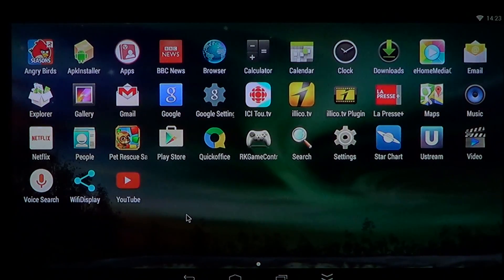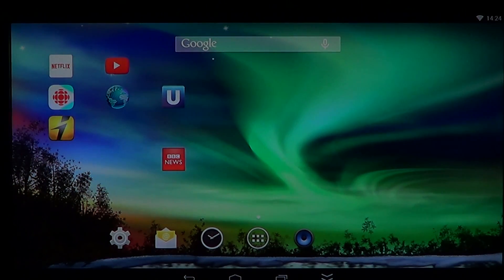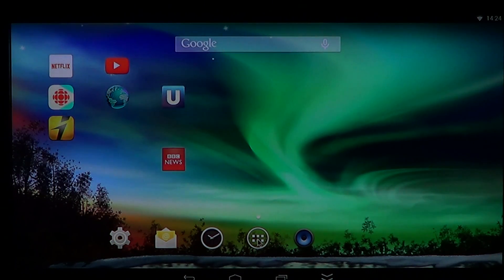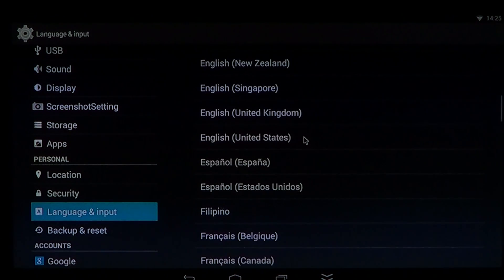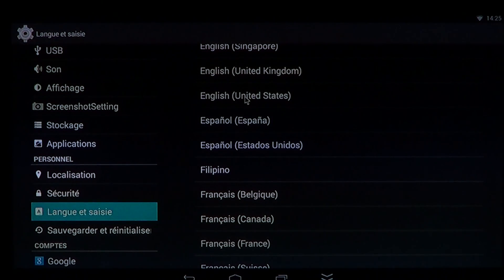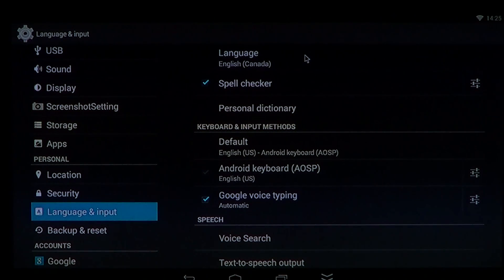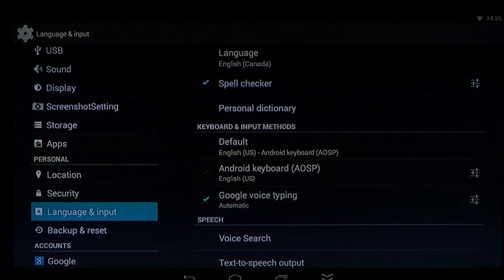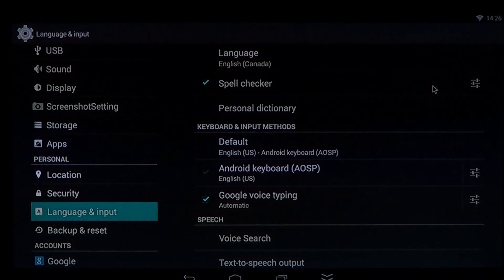Android How to change language of your phone and android device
Changing the language of you android device is easy with these steps